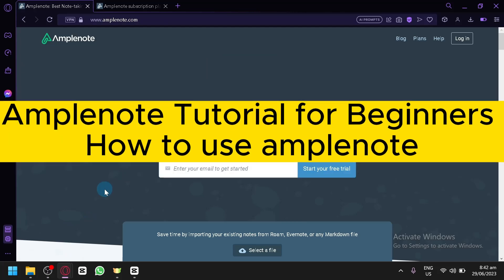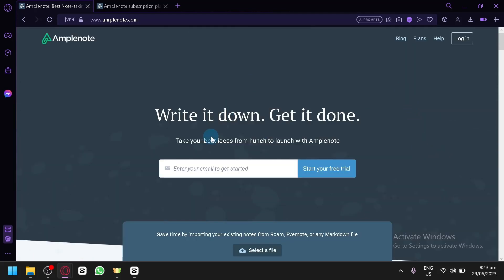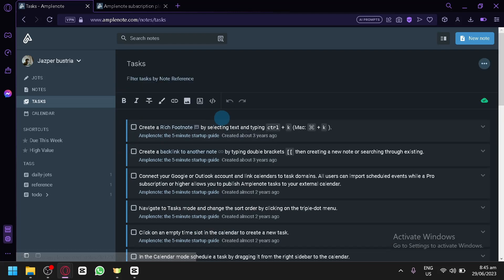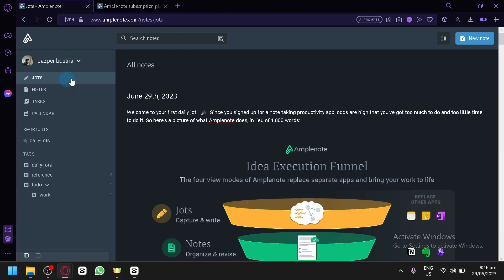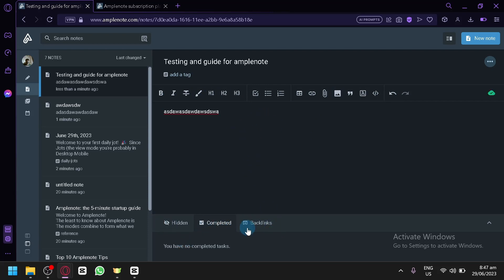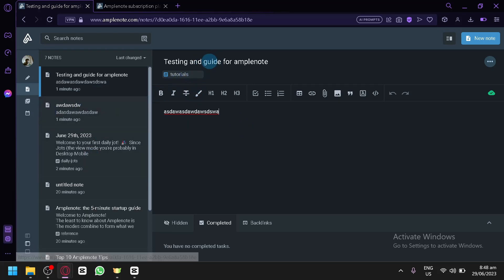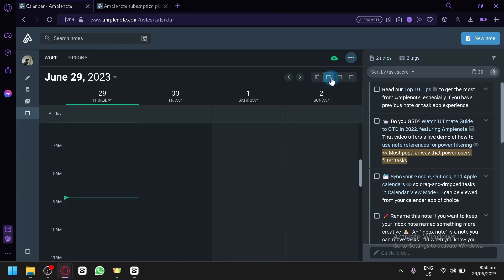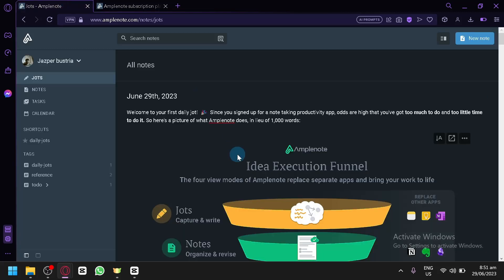How to Use Amplenote Tutorial for Beginners (FULL GUIDE)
How to Use Amplenote Tutorial for Beginners. In this video, we'll be teaching you how to use Amplenote for your day-to-day note taking. We'll walk you through the basics of how to create notes, add images, and share links.

If you're new to using Amplenote, or if you're looking for a quick guide to using the app, this video is for you! By the end of this video, you'll be familiar with the basics of using Amplenote, and able to take notes with ease!
How to Use Amplenote Tutorial for Beginners